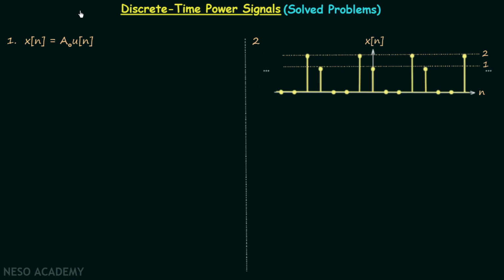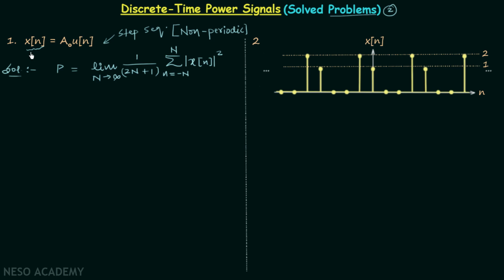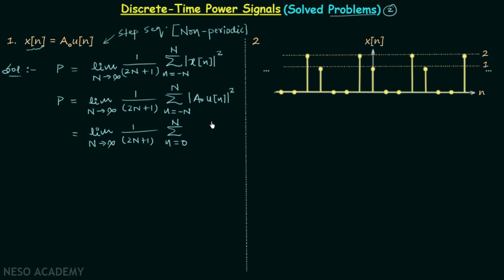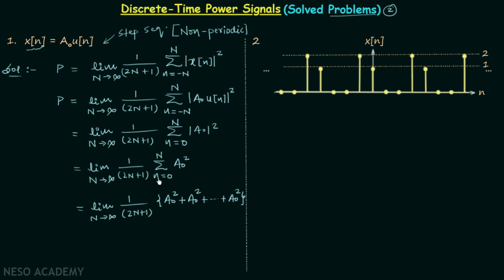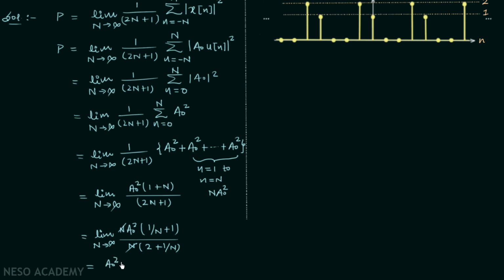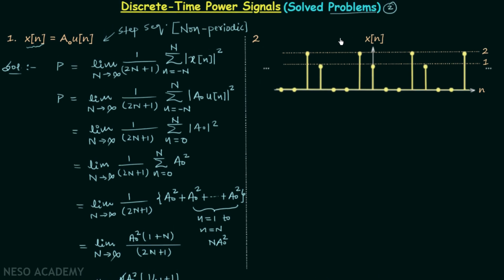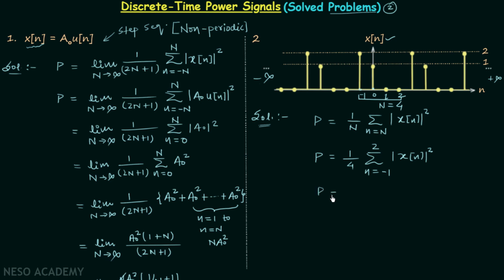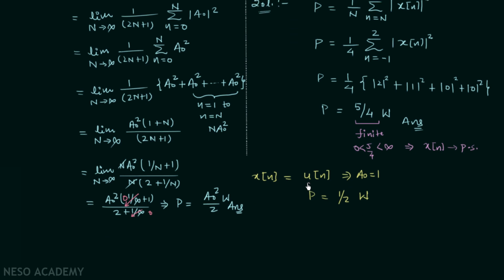Discrete Time Power Signals (Solved Problems)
Signal & System: Solved Questions on Discrete-Time Power Signals
Topics discussed:
1. Calculation of average power of a non-periodic discrete-time signal.
2. Calculation of average power of a periodic discrete-time signal.